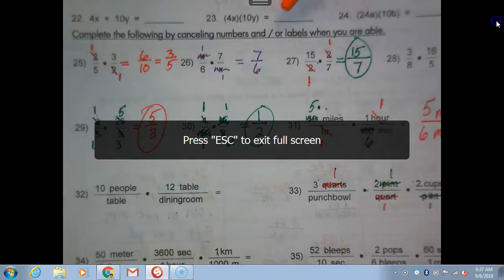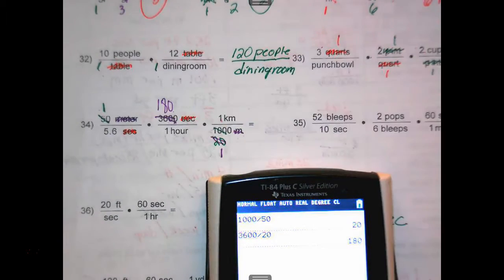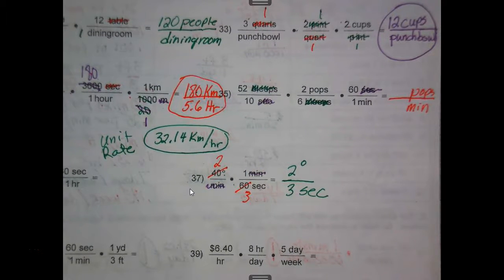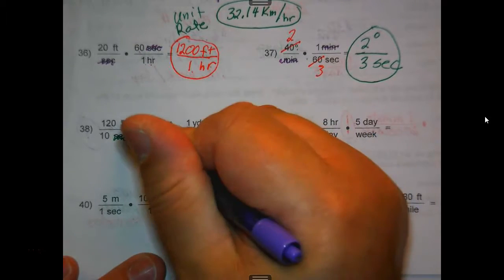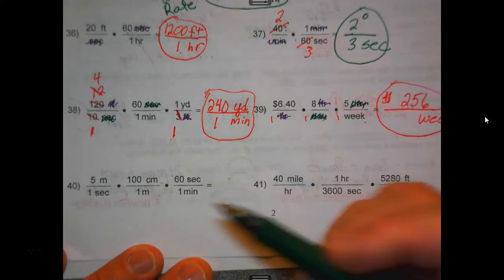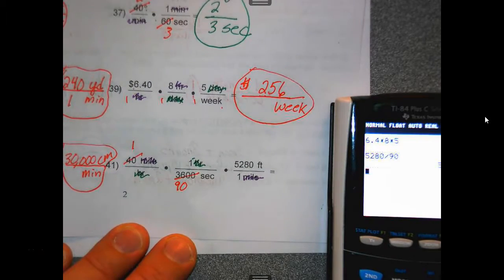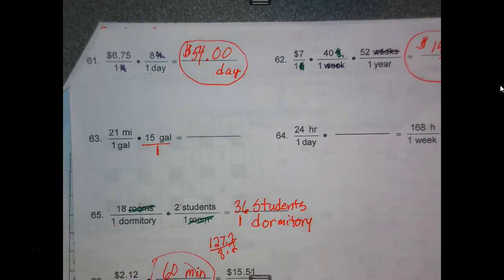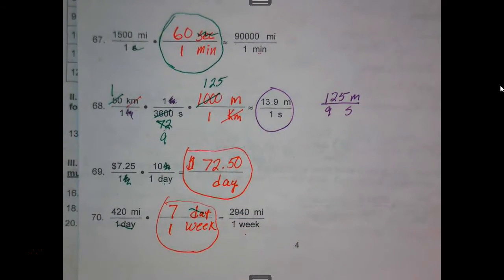A1 1.6 Part 2 Note Key Cont. Unit Rates 2018-2019